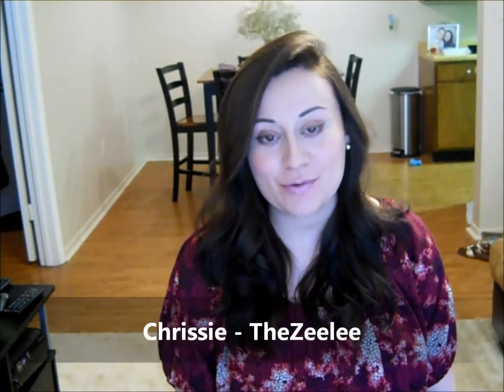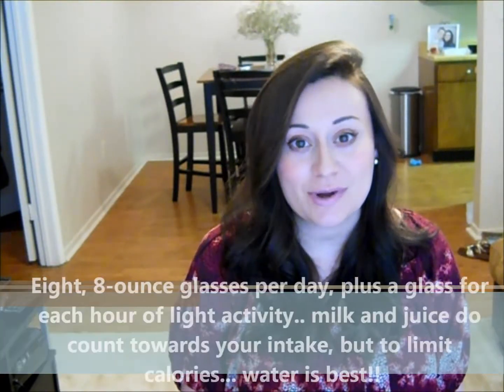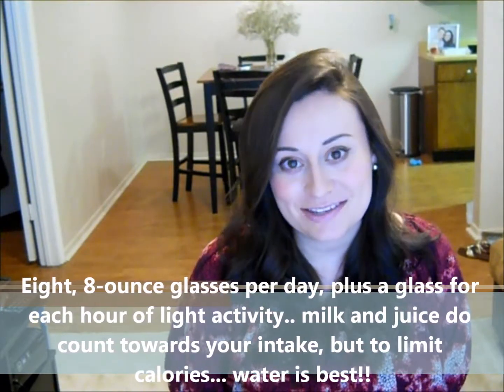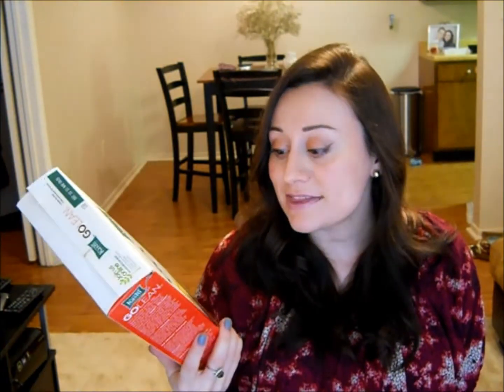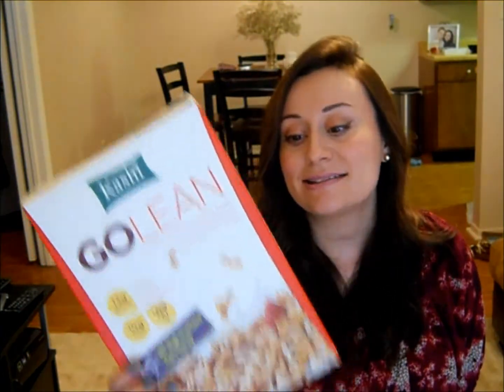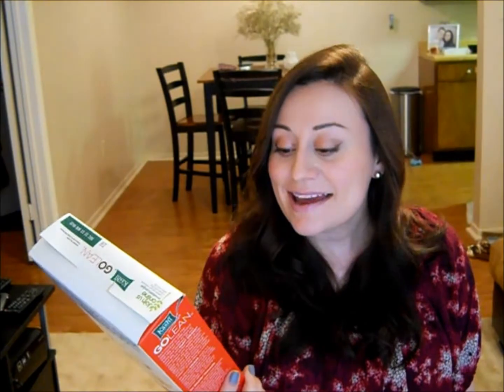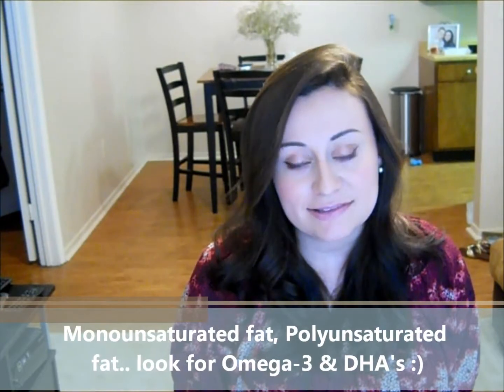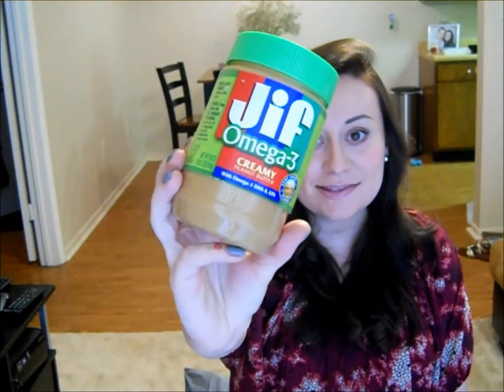Health and Fitness: Eating healthy while pregnant (Chrissie)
Eating healthy while you are pregnant is very important! These are a just a few ways I manage to get some healthy foods into my diet. Always consult your doctor for any questions you may have about which foods are best for your pregnancy. Also, don't forget to research the things you should NOT put into your body when you are pregnant, as this is equally as important.
Any questions? Let us know!
Video requests? Let us know that too!

Don't forget to check out the other 411Mommas vids on this channel for more facts about nutrition, greek yogurt, what to eat while breast feeding, and many other informational videos!